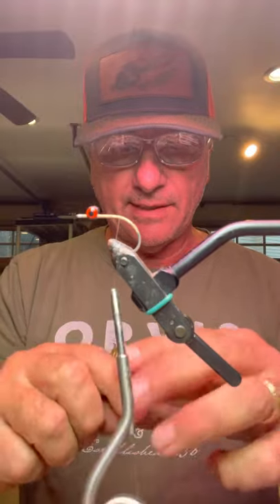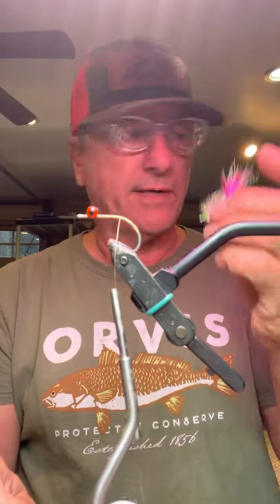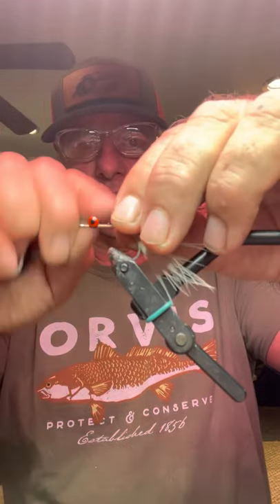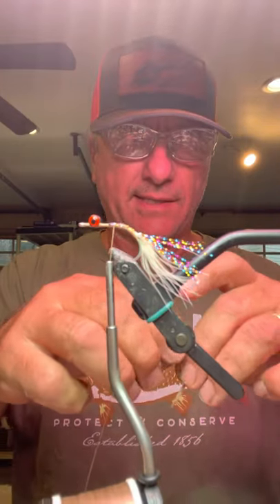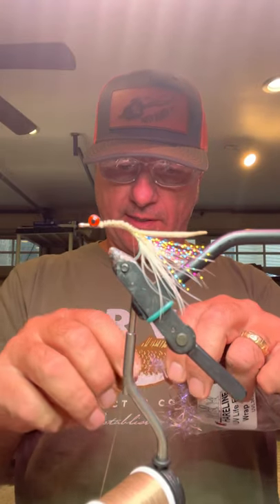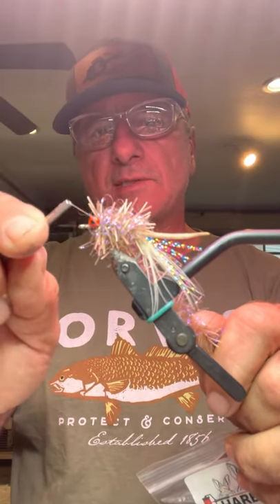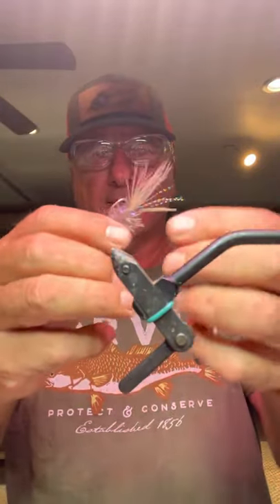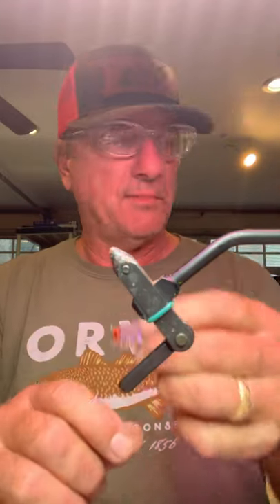The Dirty Harry Fly Instructional Video UPDATE 11-21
Learn how to tie the latest and most durable versatile version of the Dirty Harry Fly. Is Fly at 5/50 different species of fish and counting all over the world. People have described it as a saltwater woolly bugger but at some of my customers have found it does pretty well in freshwater.￼